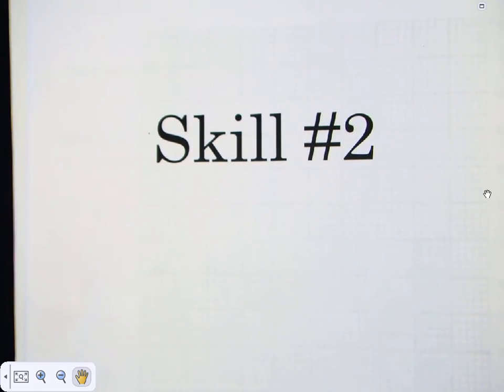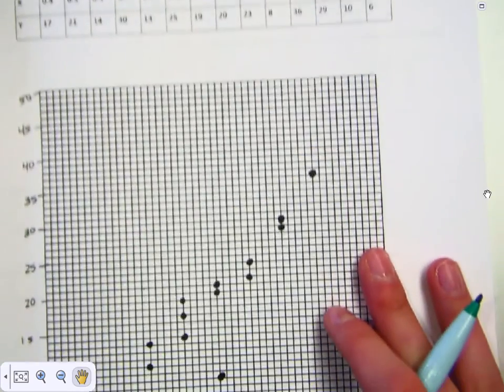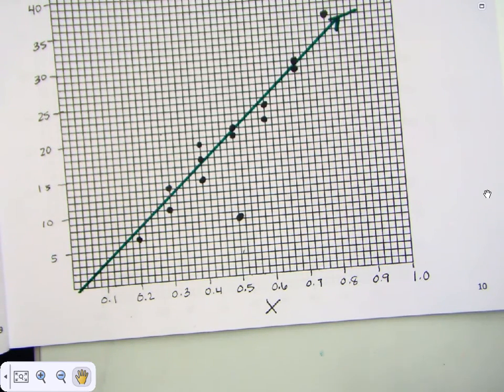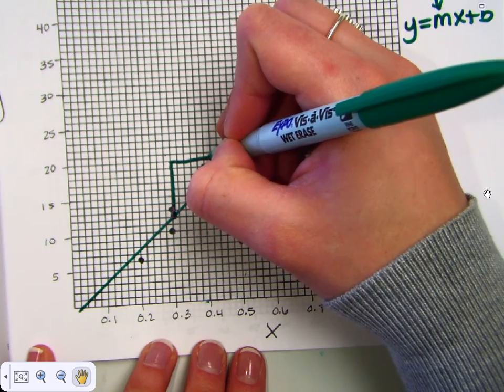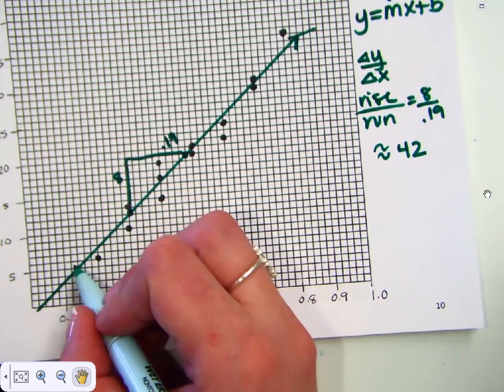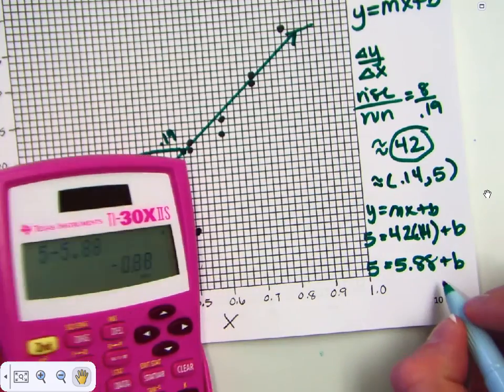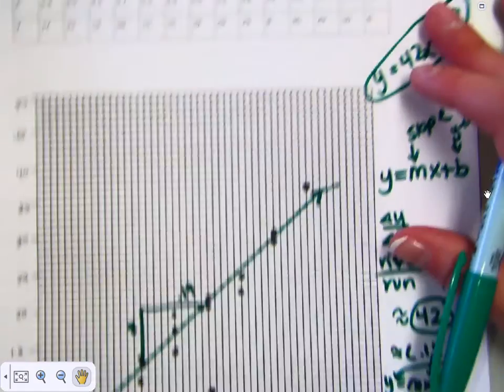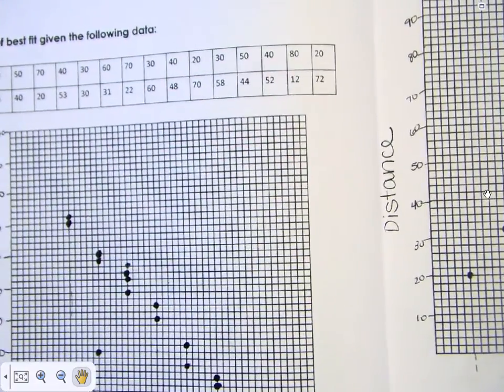Line of Best Fit